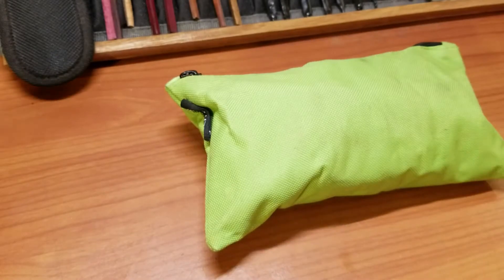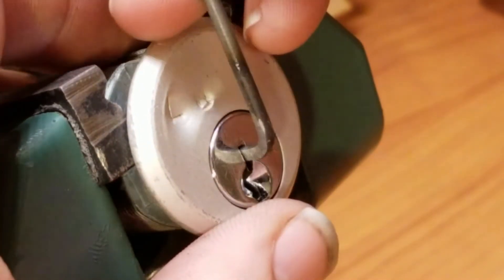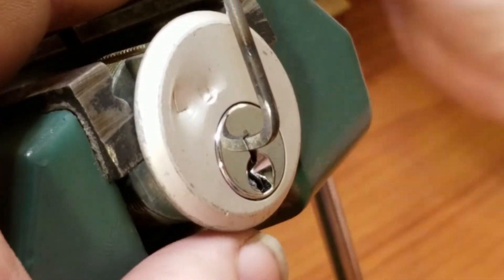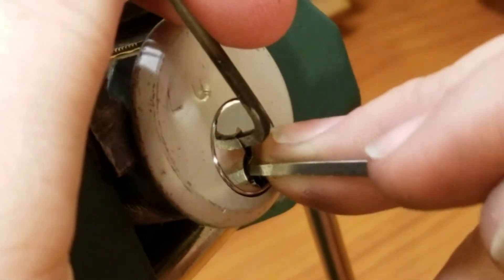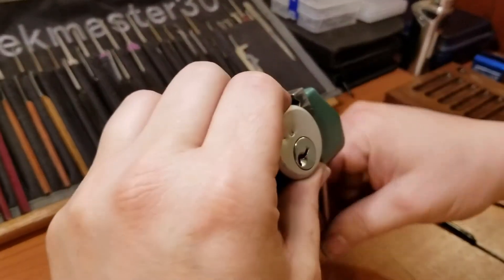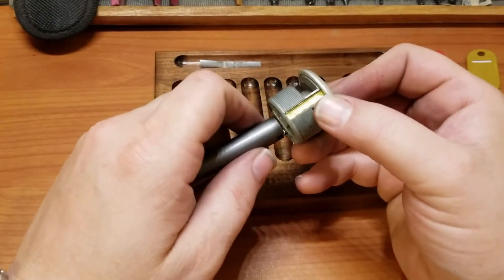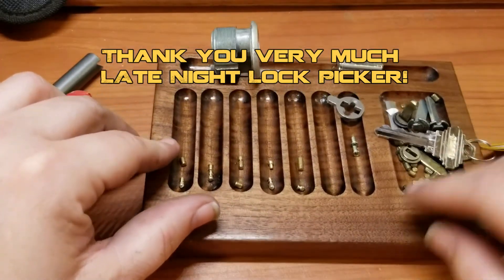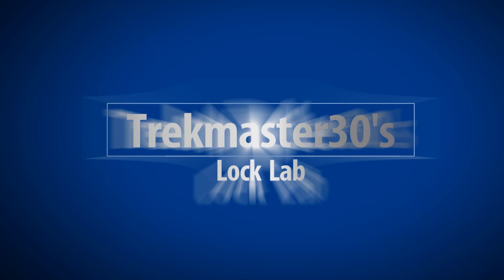(330) 5 Pin Schlage Challenge by Late Night Lock Picker Spp & Gut